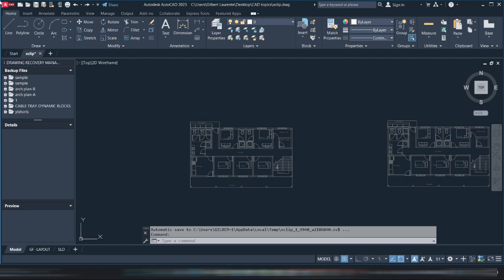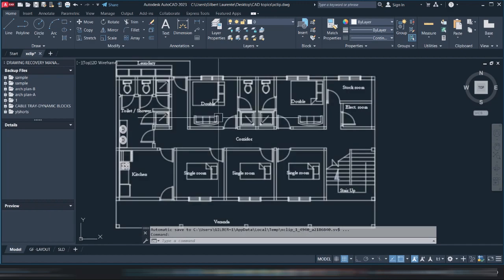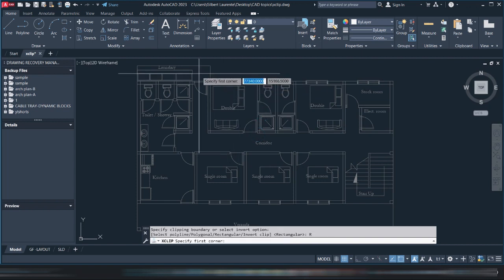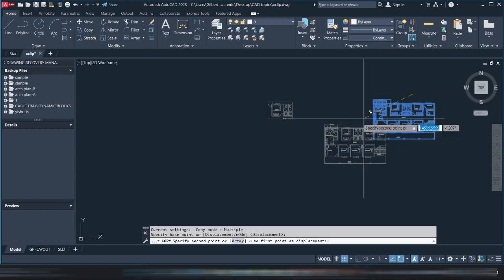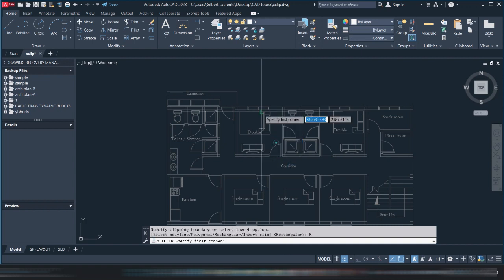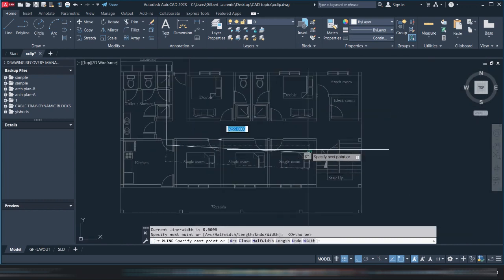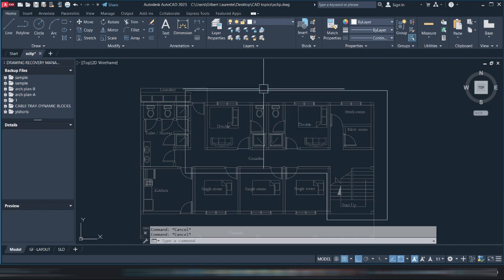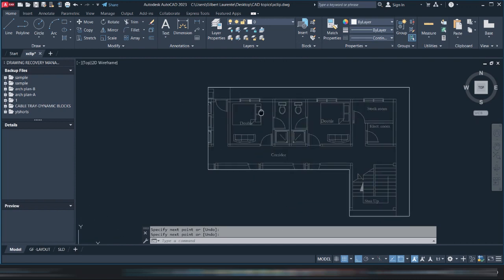XCLIP COMMAND IN AUTOCAD?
NOTES:
What is the used of the XCLIP command in Autocad.
XCLIP command in autocad is used to create crop /clipping boundaries...